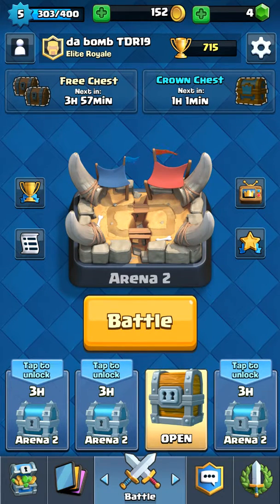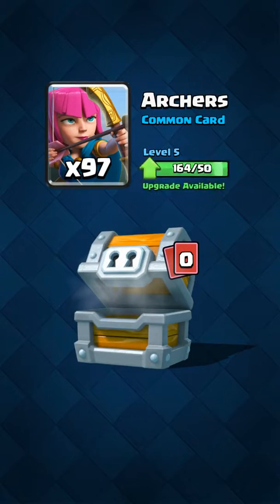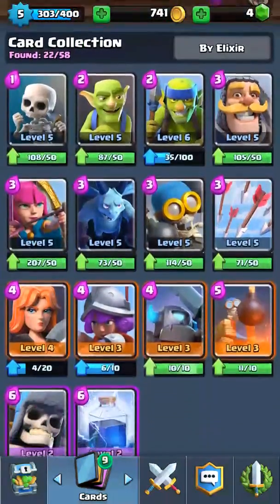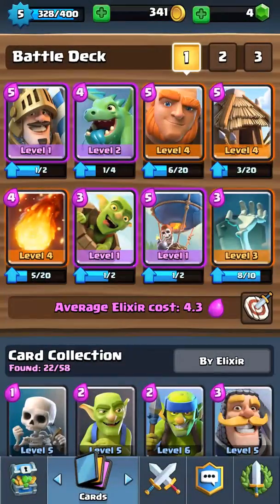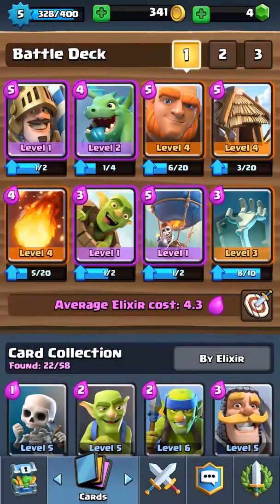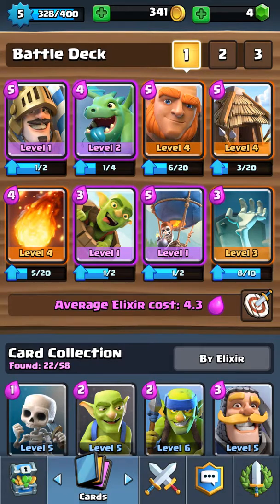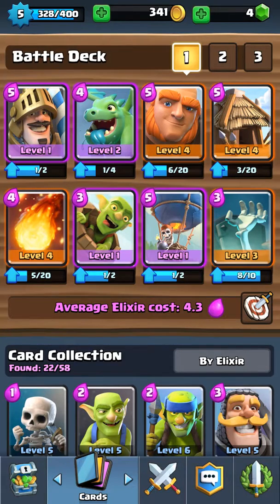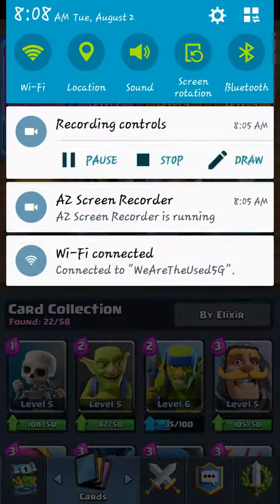OPENING A GIANT CHEST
RAYTDR IS OPENING A GIANT CHEST